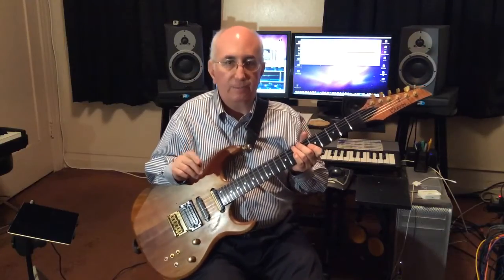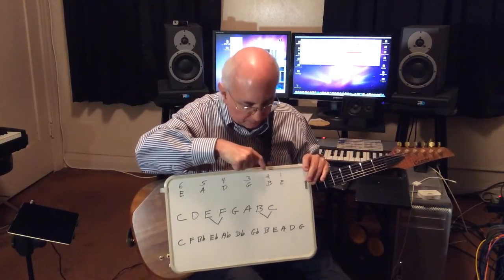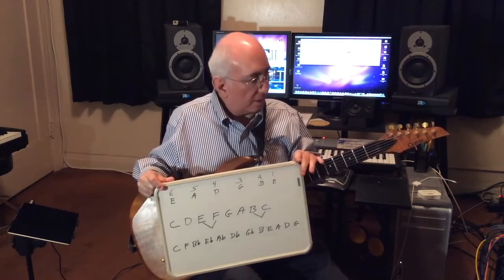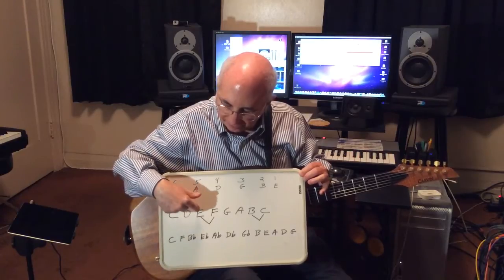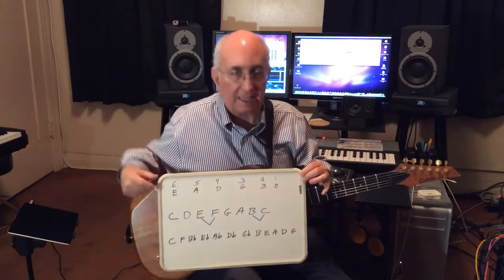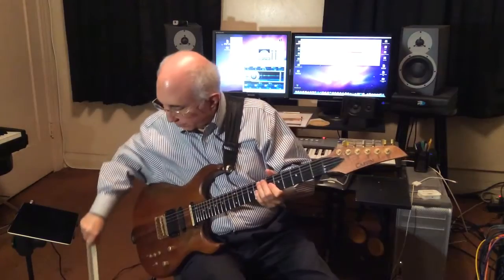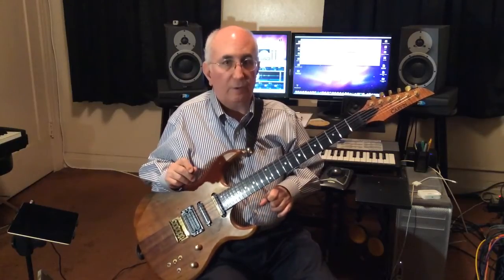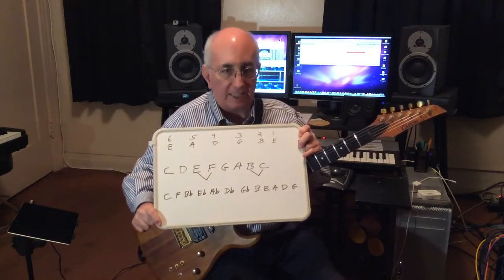Learning the Notes on the Guitar Neck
How to learn the names of the notes on the guitar neck.